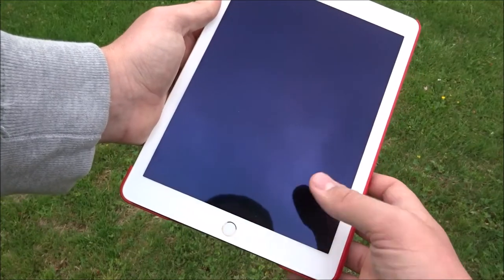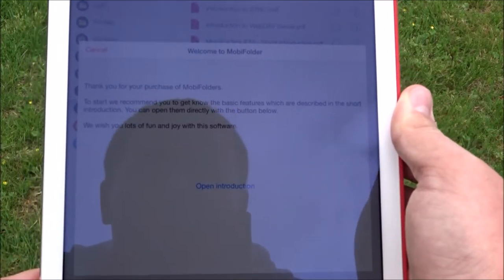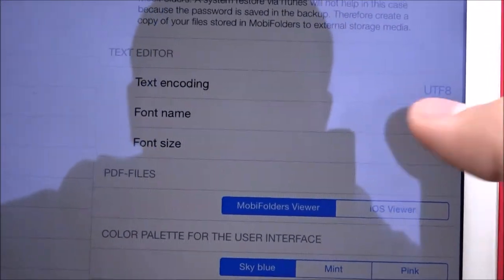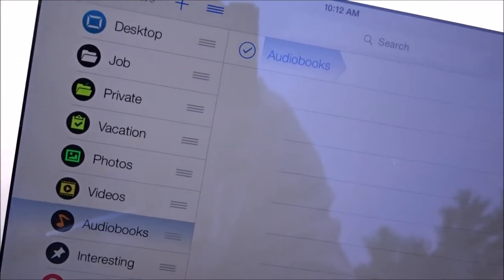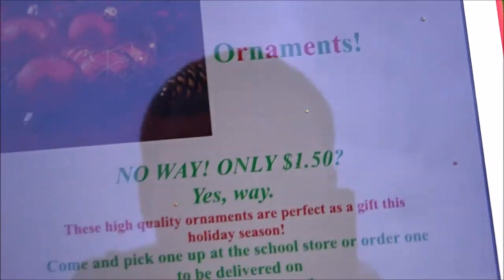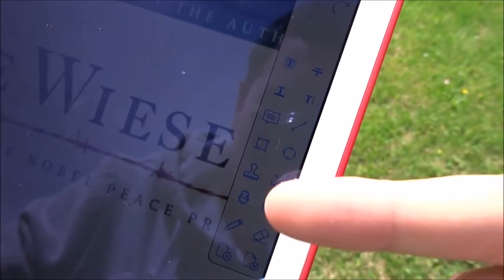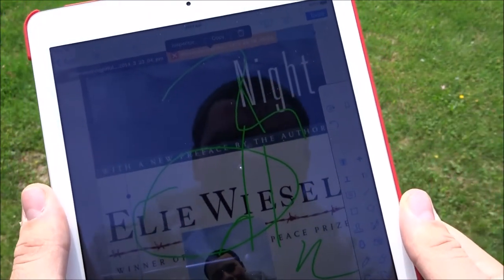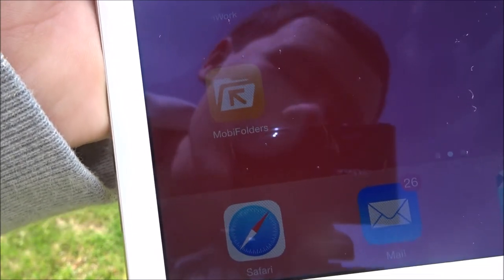MobiFolders App Review! PDF Viewer/Editor!!